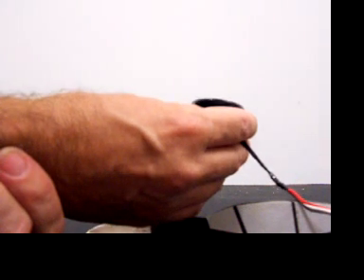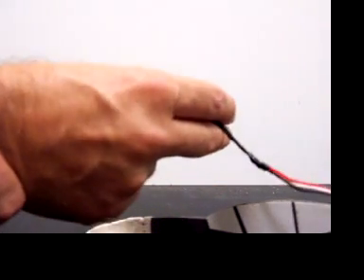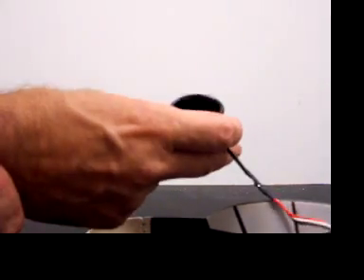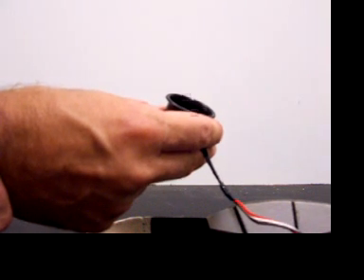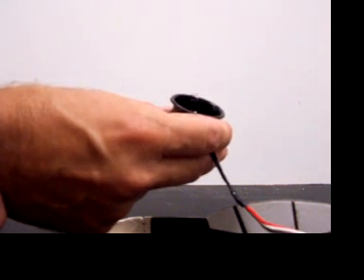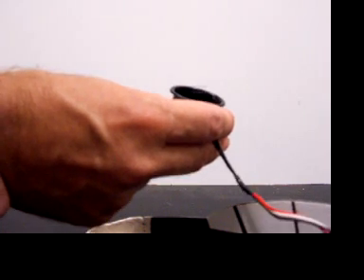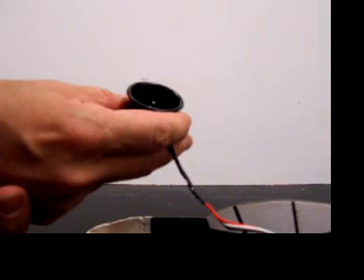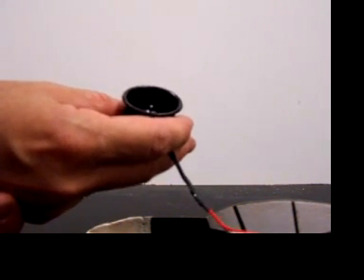GWS EDF30 no load motor run test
This is a video of a customized GWS EDF30 fan unit and motor giving the viewer a listen to the high rpm's it has in a 'no load' run.